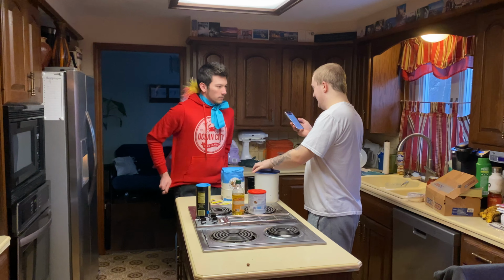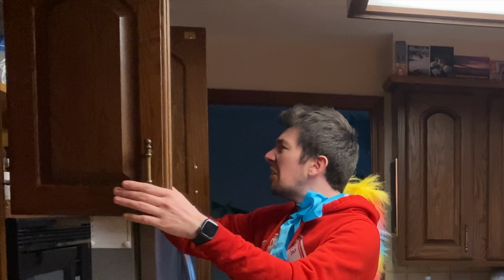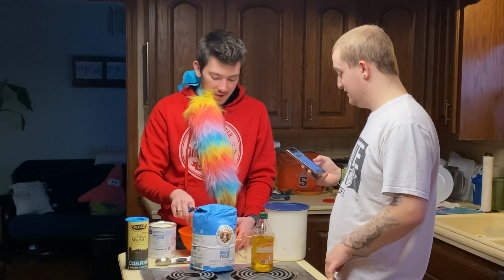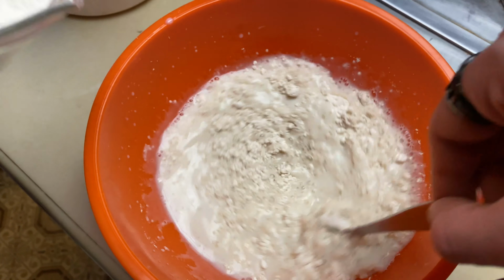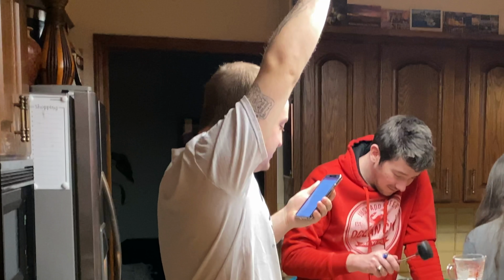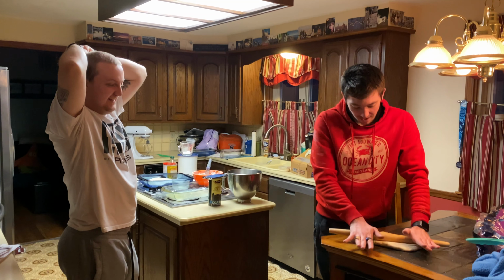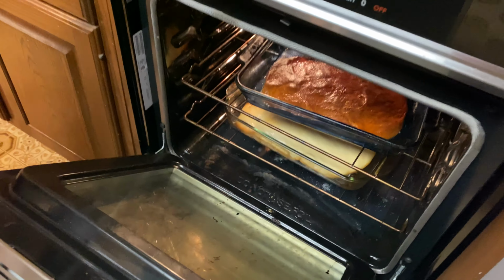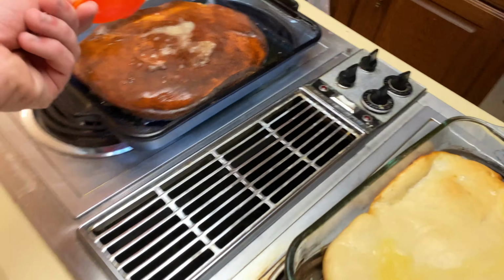How To Make Pizza Hut Breadsticks!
WATCH US MAKE AMAZING BREADSTICKA AND PLEASE TRY AT HOMEEEEEEE

like plz.